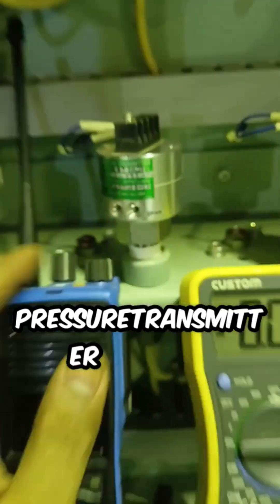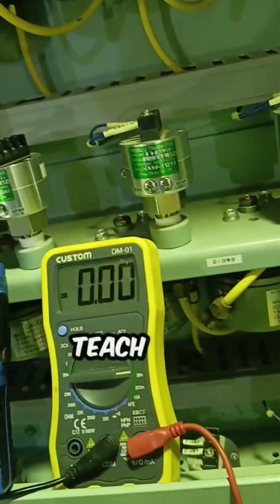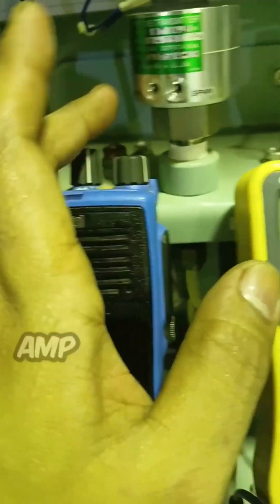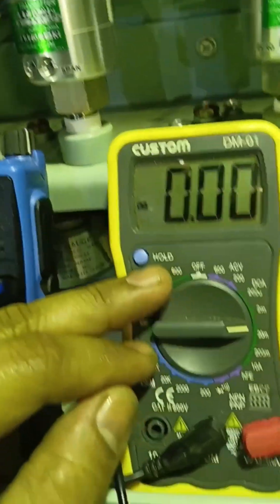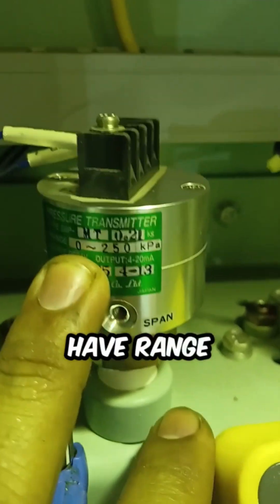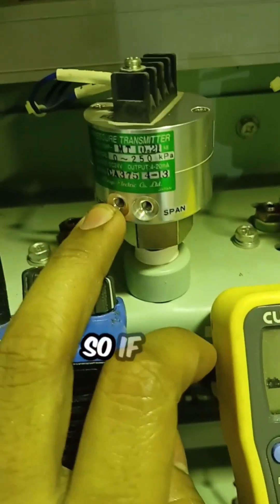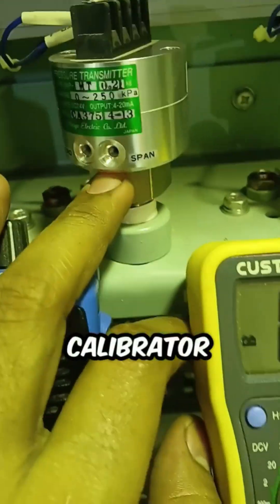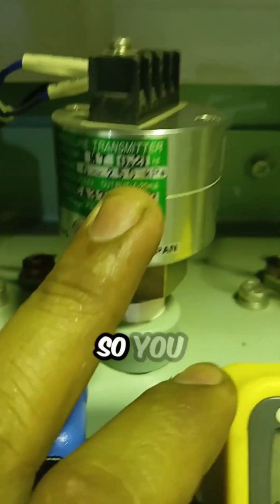How to Calibrate a Pressure Transmitter | Fast Timelapse + Guide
Testing Pressure Transmitter Onboard ⚙️ | Good or Bad? Let’s Find Out!

Testing a pressure transmitter onboard! ⚙️
I’ll show how to make the test circuit, what tools and equipment you need, and how to measure the 4–20mA current output to know if your transmitter is good or faulty.
A quick guide for all instrumentation and marine engineers out there 👨‍🔧⚡